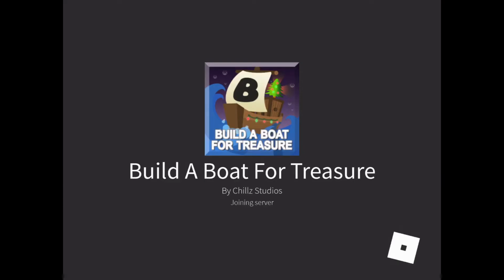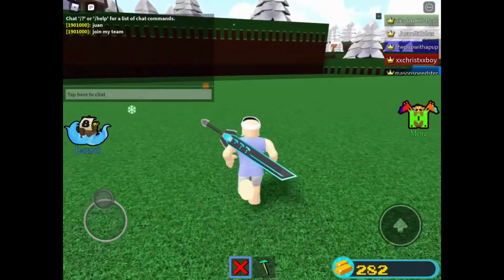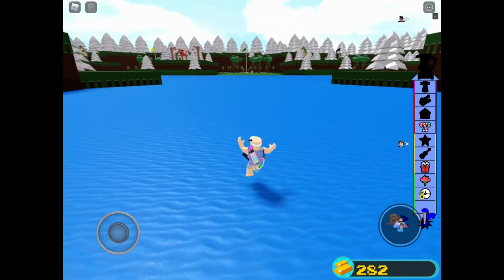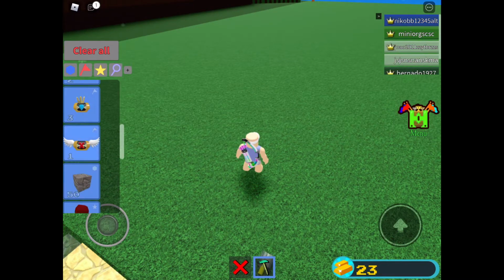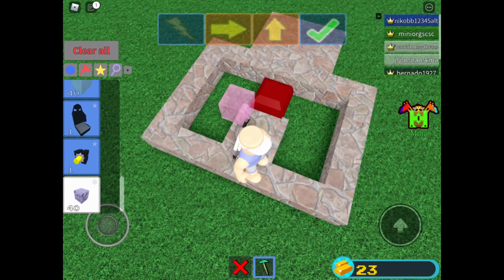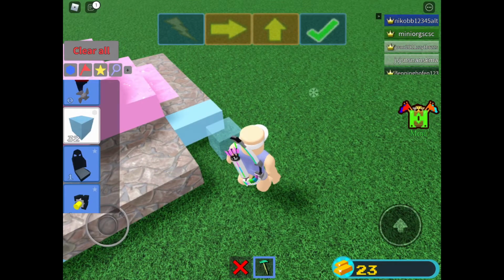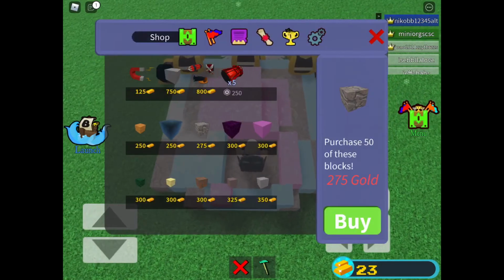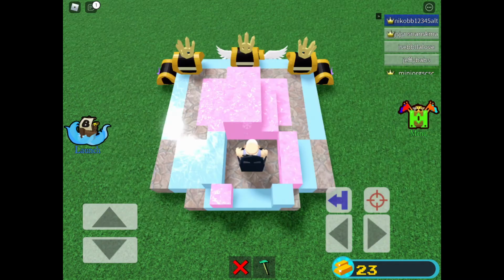The best boat in build a boat (stage 7/8)